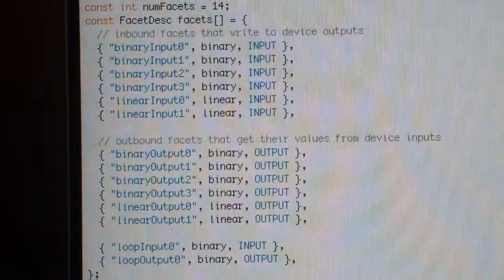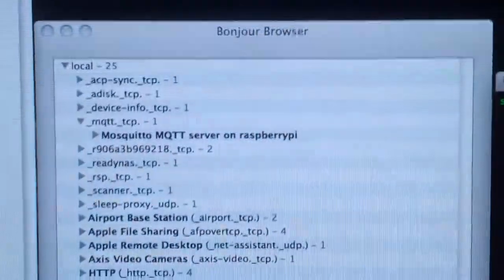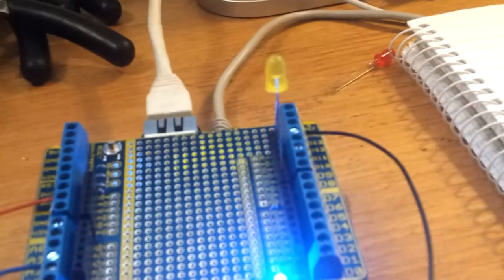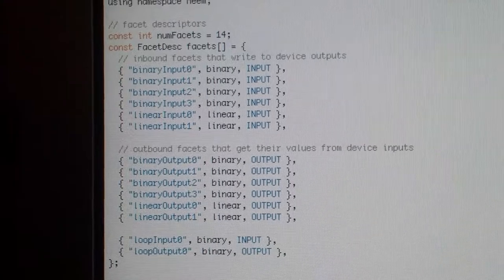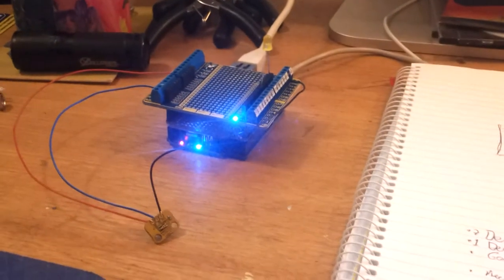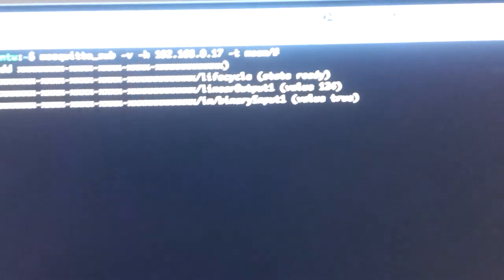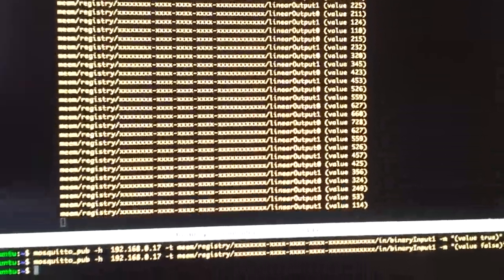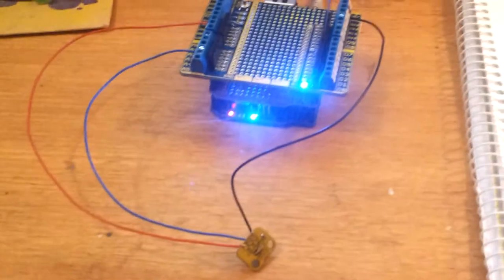Arduino device meem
To help evolve a "Meemplex" MQTT protocol, this Arduino (not Android!!) device can play directly in the Meem world.  The aim is for this protocol to be an openly standard way for things in the internet-of-things to interoperate.
It may not look very special, controlling and monitoring things through a terminal, but it is a step in making use of a simple and pervasive publish-subscribe protocol to layer the Meem principles upon. Things to tackle are ways to standardise discovery and then build the other Meemplex concepts of dependency, hyperspace, security.